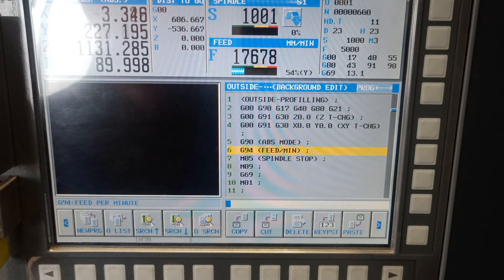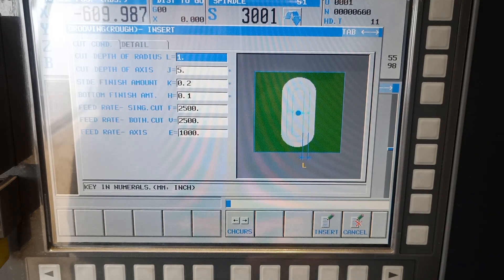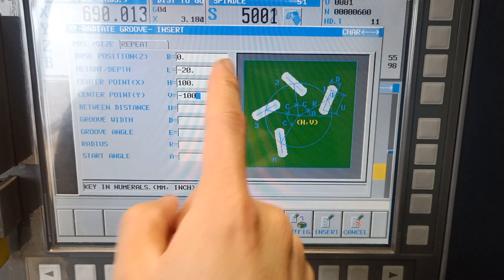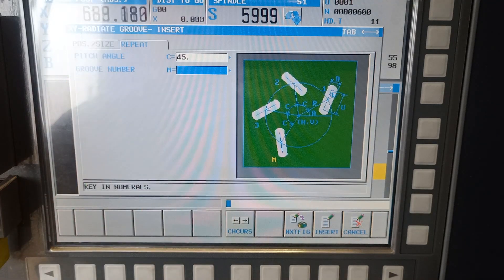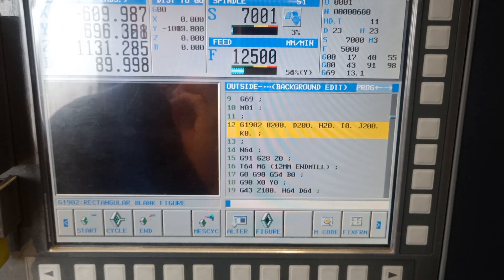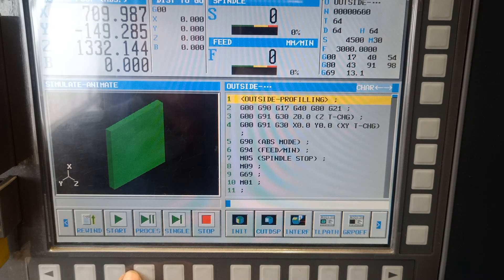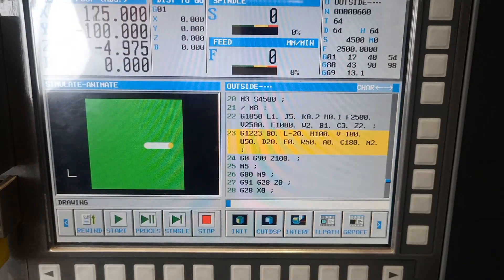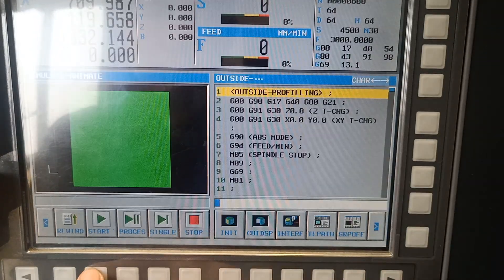HOW TO PROGRAM!! XY RADIATE GROOVING IN MANUAL GUDIE I ( cnc horizontal mill fanuc control)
SamTheMachinist teaching you how to program XY RADIATE GROOVING in manual guide I.. the easiest way to program grooving in inc milling please check this one out for full tutorial video. This machine is fanuc series 31 I model B the nhp8000 horizontal mill.. Much love.. Sam The Machinist

#4 STEP BY STEP HOW TO POWER ON and HOW TO REFERENCE MATRIX NHP8000 CNC HORIZONTAL MILLING here's the

#10 HOW TOOLS IS SET ON NHP8000 HORIZONTAL MILL/HOW TO LOAD TOOLS PROPER IN WAY AT THE MATRIX here's the

#30 TIPS HOW TO CLOCK AND GET THE ORIGIN... IN INSIDE DIAMETER OF THE PART USING DIAL INDICATOR here's the

#32 HOW TO DISCRIBE TOOL IN CHAMFERING CYCLE WHEN USING MANUAL GUIDE i (cnc mill fanuc machine)here's the

#33 HOW TO CALIBRATE RENISHAW PROBE IN NHP800 HORIZONTAL MILL( fanuc series 31i model B) thebestresult here's the

#34 HOW TO PROGRAM AUTOMATIC PROBING OF Z XY!!! EDGE AND WED TO GET THE ORIGIN OF EACH PART. here's the

SHOW LESS